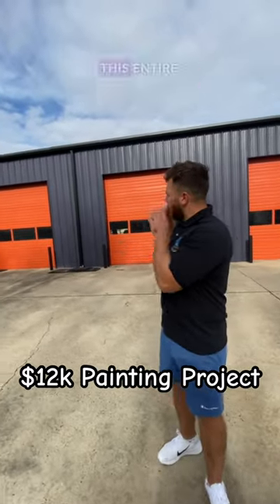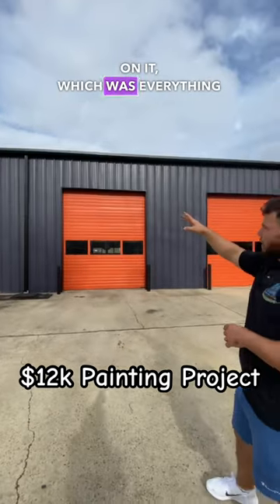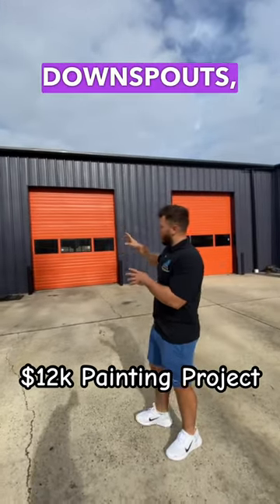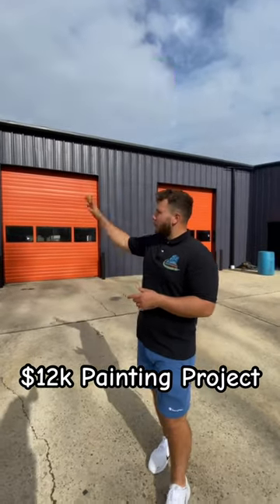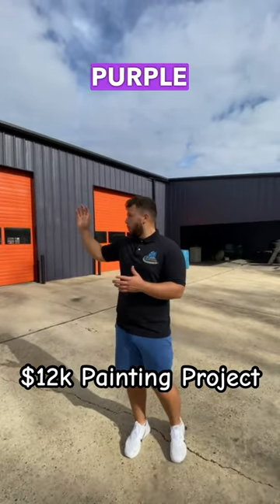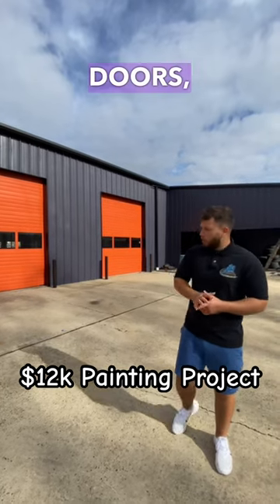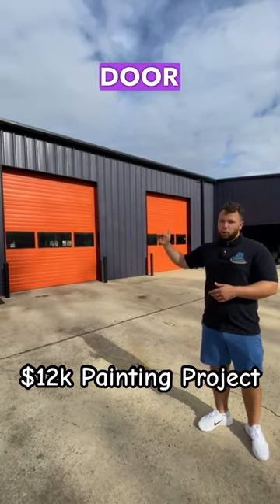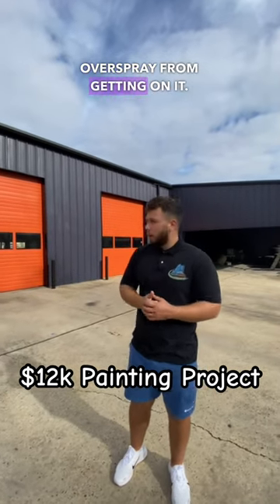$12,000 Mechanic Shop Painting Job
In this video I explain the order in which we paint this mechanic autoshop building that we painting for $12,000. We used 3 different colors and came out looking awesome.